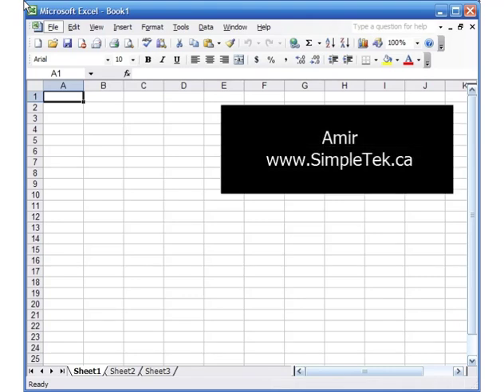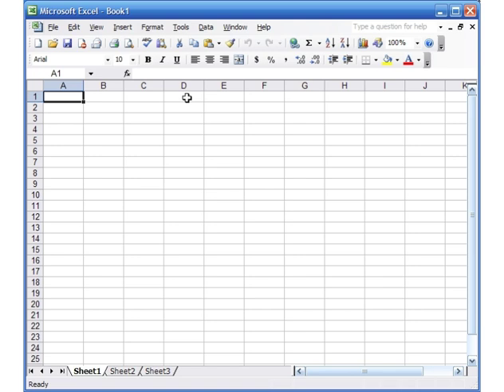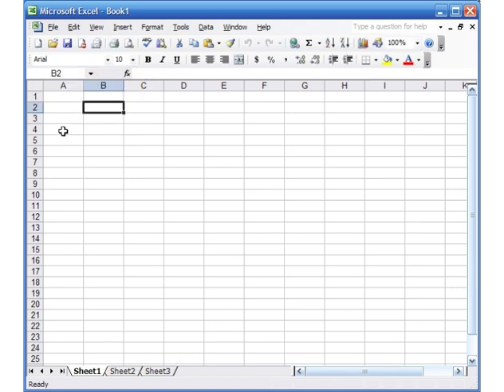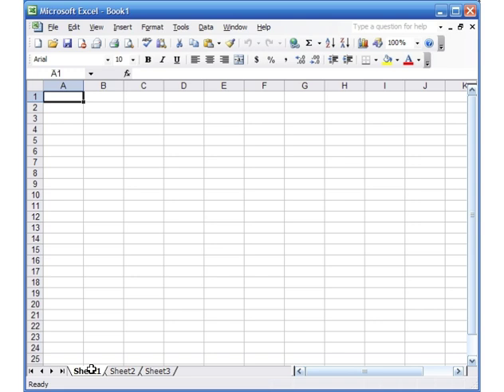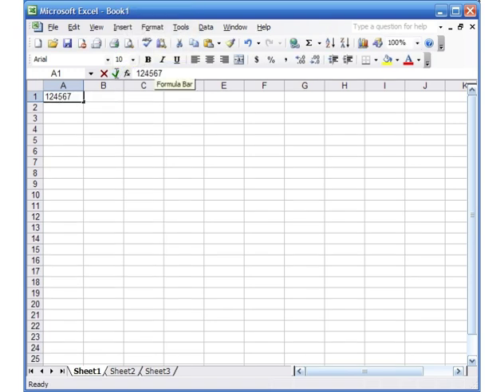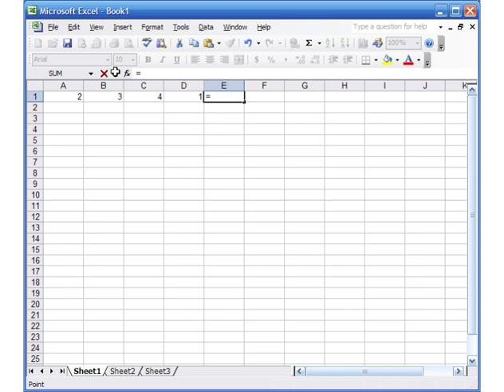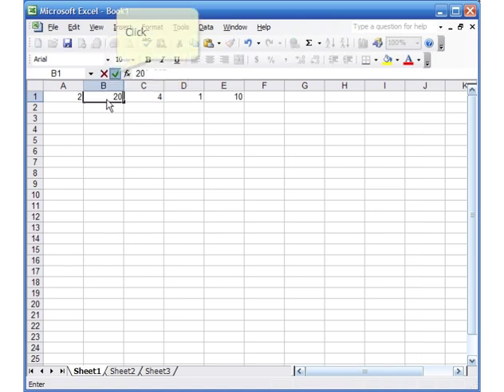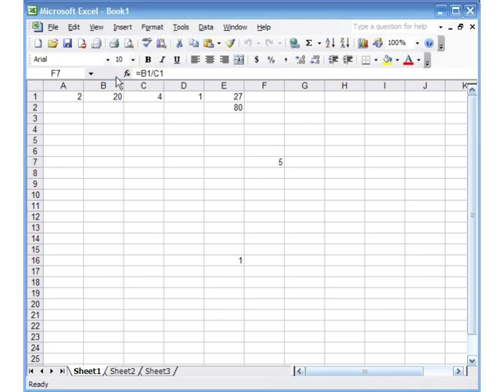MS Excel 2003 Basic 1 (Enter, Edit, basic calculations/formula)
Understand parts of Microsoft Excel 2003. Learn to Enter and Edit cells, and basic calculations.